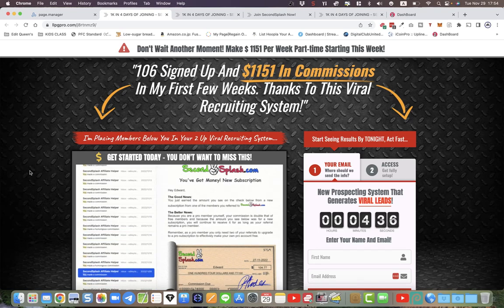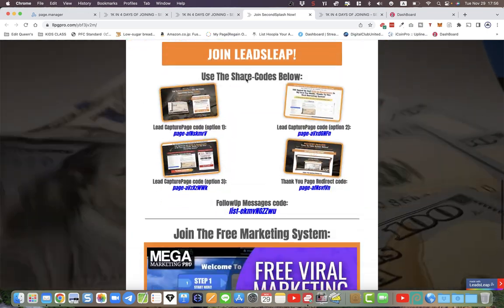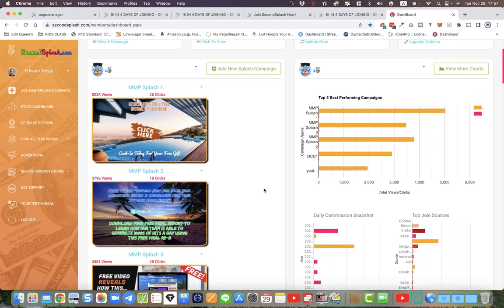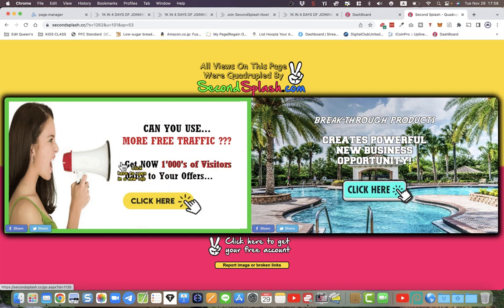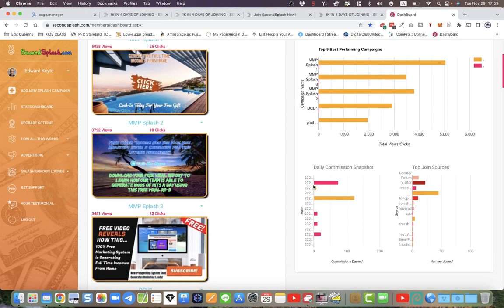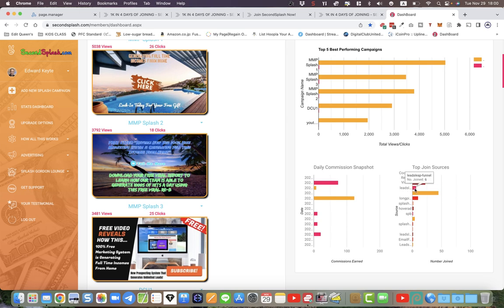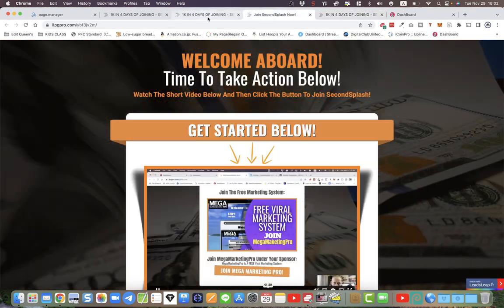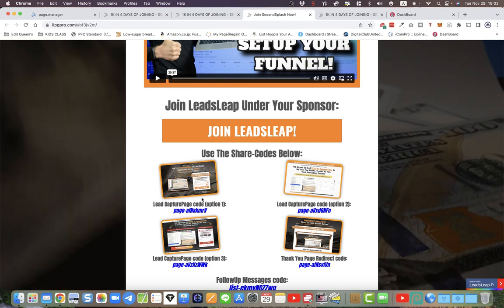SecondSplash Viral Marketing Content To Generate Leads And Commissions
Here's a new SecondSplash Lead capture page for you.
...Also the sharecodes and link to join and setup on leadsleap is on the page above. Lock-In A Position In The Powerline And